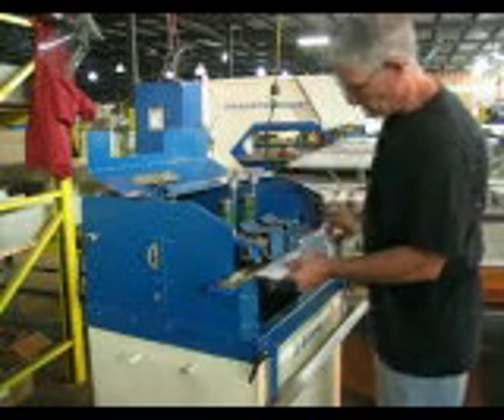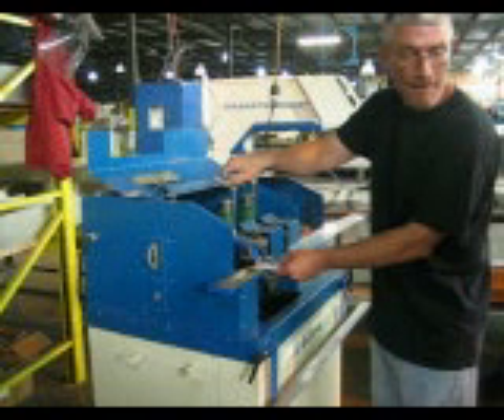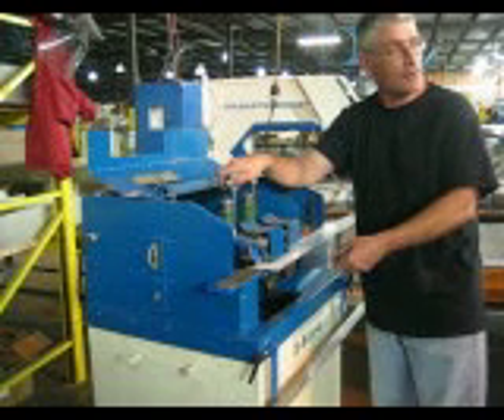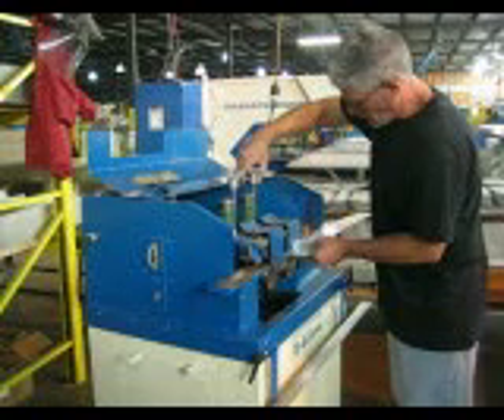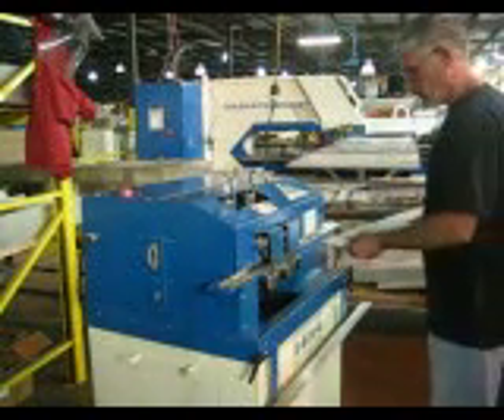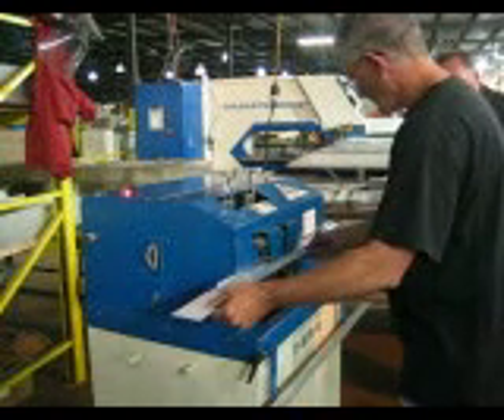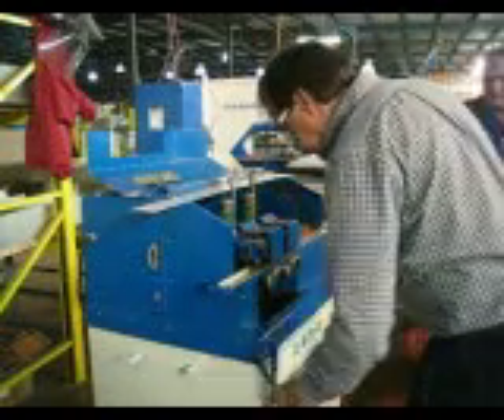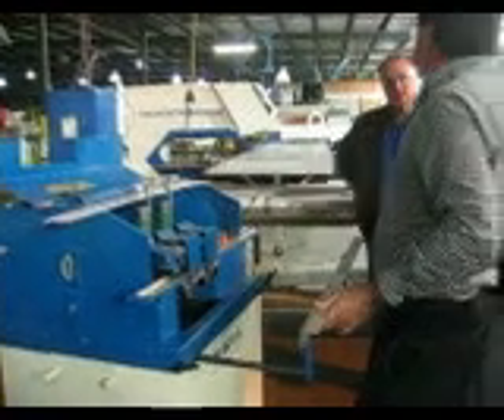McKechnie International Deburring sheet metal edges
131-E Sheet edge deburring machine.  Powered speed of 20 meters per minute, Great for all metals but especially good on stainless steel. Cuts off the burr for lowest tool cost= Less than the cost of one cup of coffee per Week.  Also removes nibs, pips, and small microjoints from parts nibbled on a CNC punching machine.